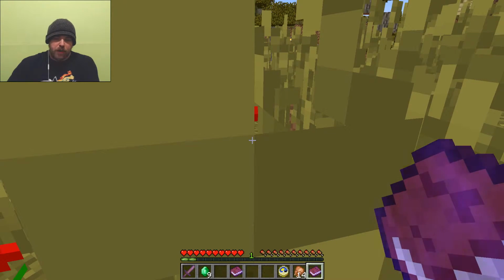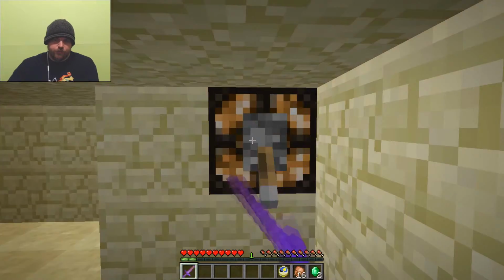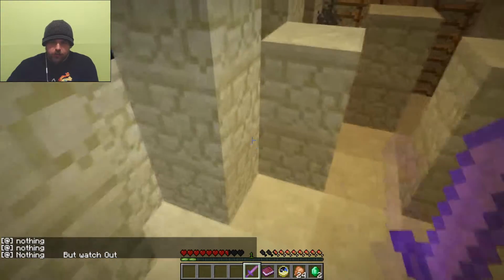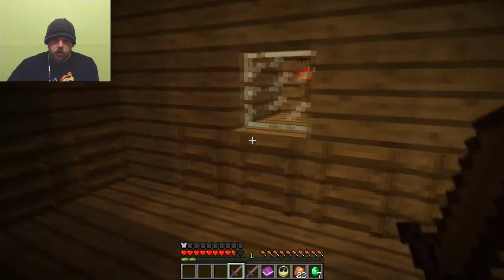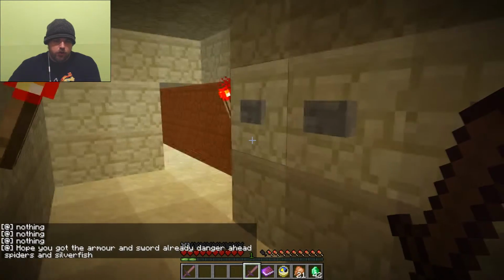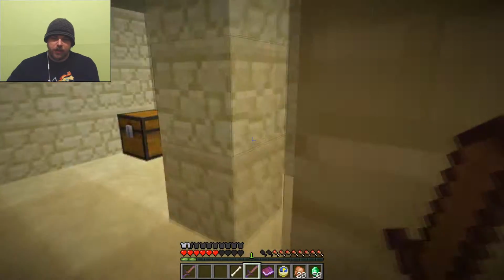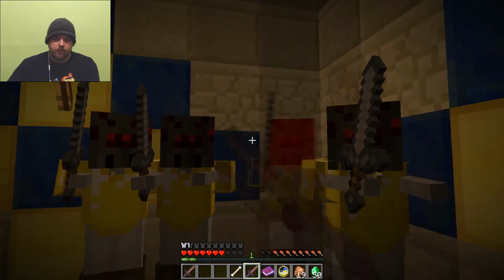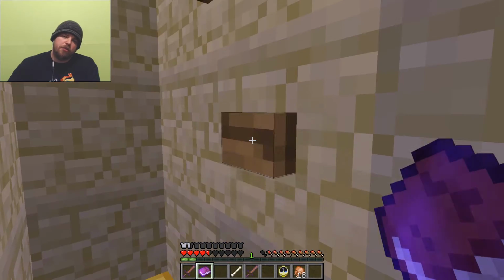To The Sand Castle Link! - Diamond Sword Minecraft #2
We venture on guys to The Great Sand Castle thingy to get our first set of armor and first big boss battle.

*If you like to Join the ranks of 8-UP GAMING Gangsta Rippers and a easier way to connnect with us*:

Were open to any game suggestions and video ideas you may have.